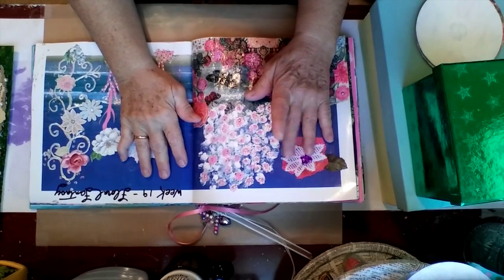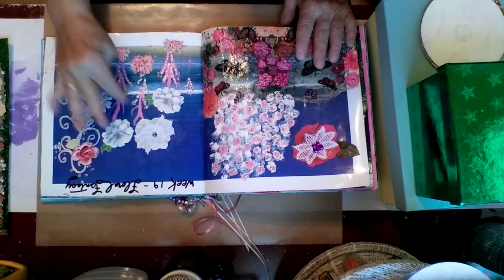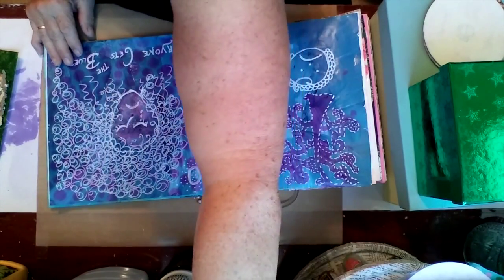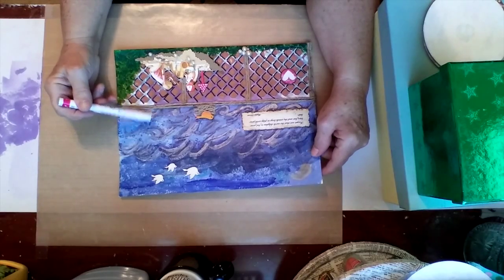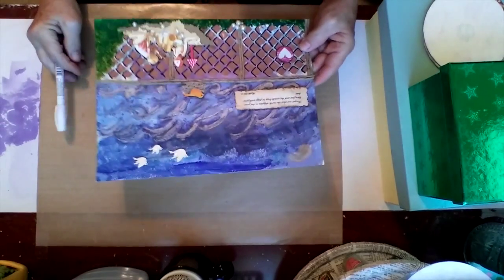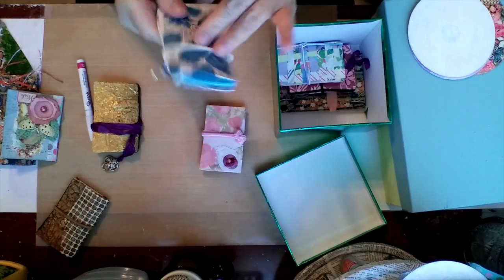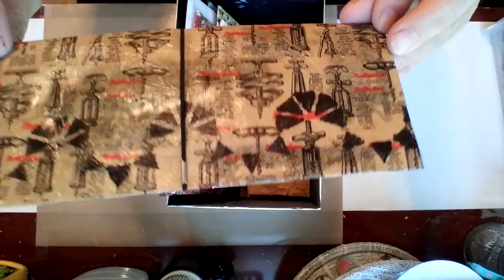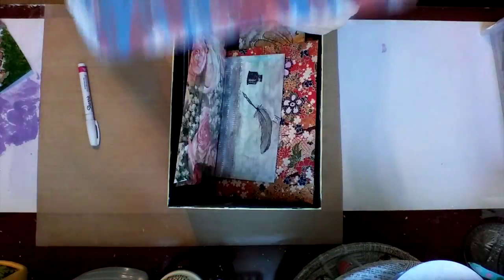Projects I've been working on - Altered CDs, ATCs, watercolor painting, and journal pages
This video is an update on projects I've been working on.  Some ATCs, journal pages, a watercolor/mixed media painting, toilet paper roll notebooks, and a new project - Artist Trading CDs.